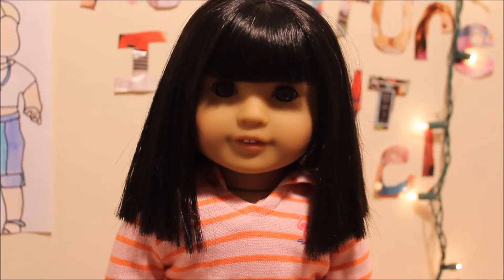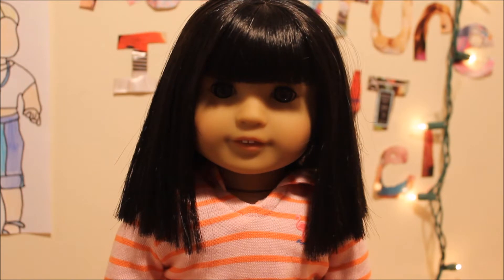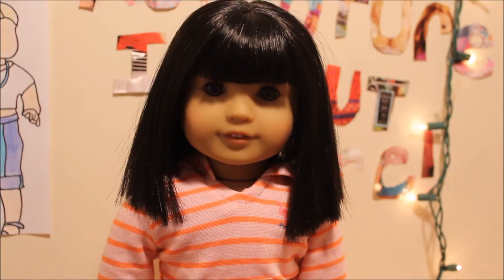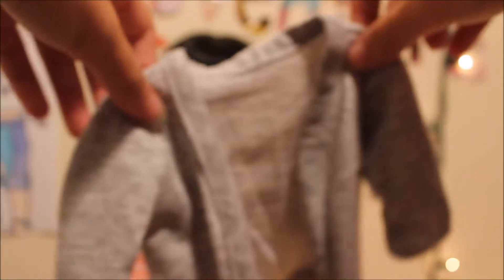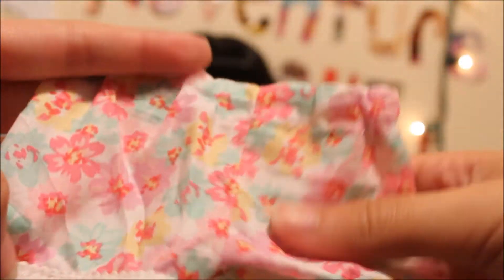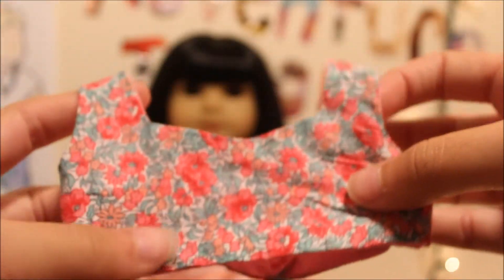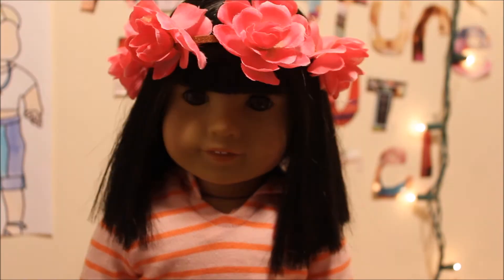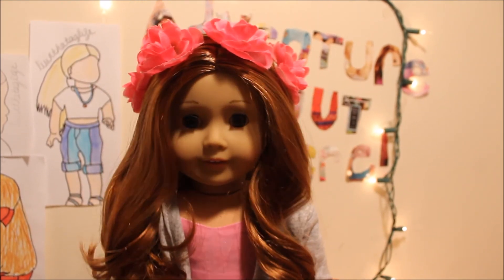I WON A GIVEAWAY!!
Sorry ive been inactive lately, i was on vacation and now im in the process of moving so i don't have time to film (and my room is a complete mess so its hard to film things anyways but i have videos planned so it will be much easier to film once i get moved in and stuff.) Anyways sorry for saying cute a lot i was just way too excited and come on everything doll sized is cute :P

(i got a twitter so if you have one feel free to follow me :D)